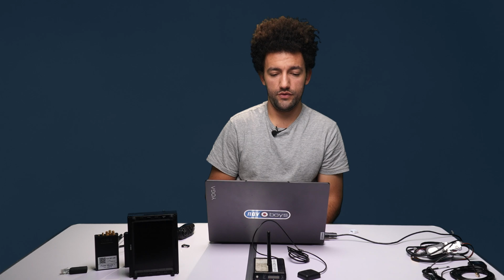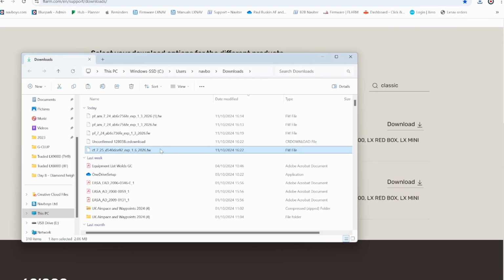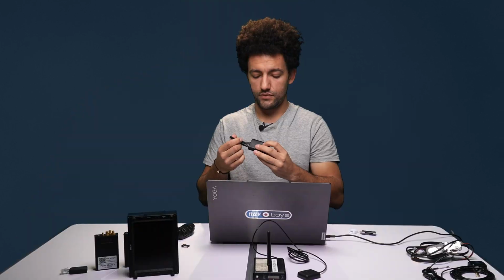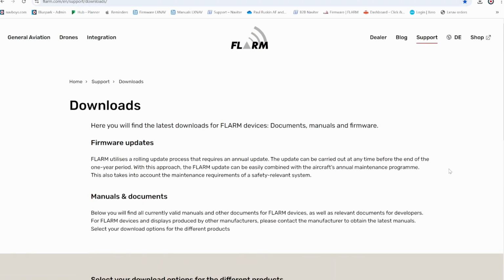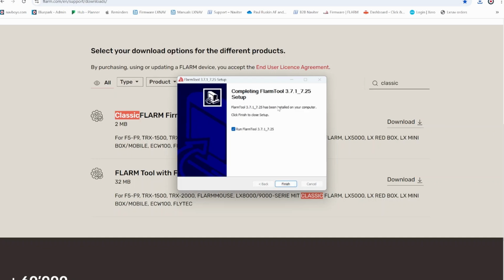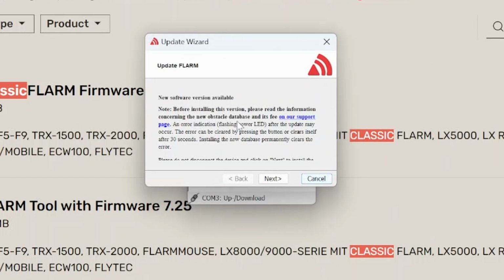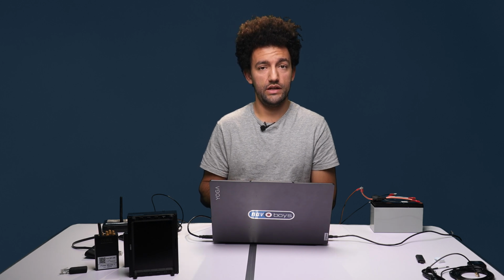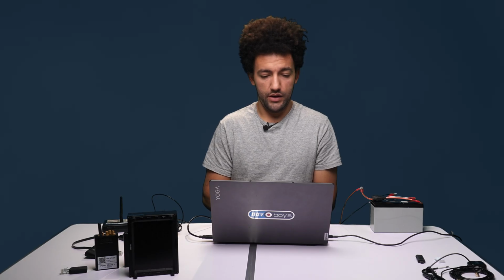How to Update a Classic Flarm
In this video, we show you how to update any Classic Flarm device, whether it has an SD card port or requires a cable.

0:00 What we'll cover
0:08 What is a classic flarm
0:34 Files for SD cards
1:01 How to update via SD card
1:56 No SD card slot or it doesn't work
3:15 Files for non-SD card units
3:33 Using Flarm Tool